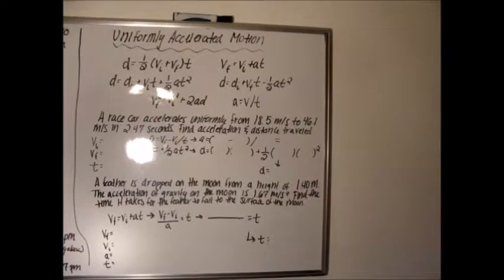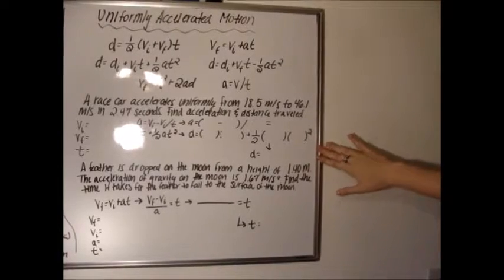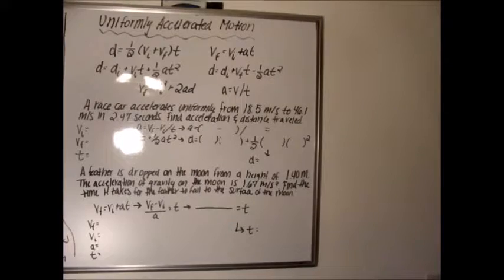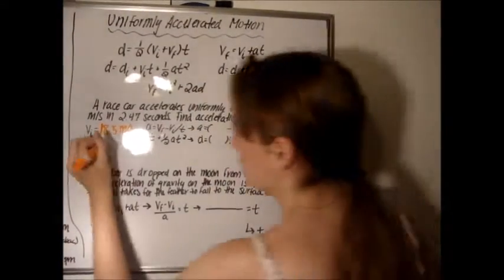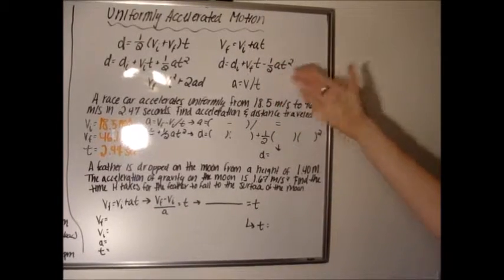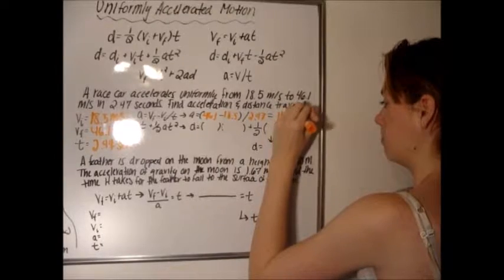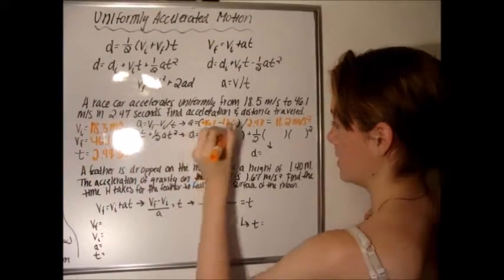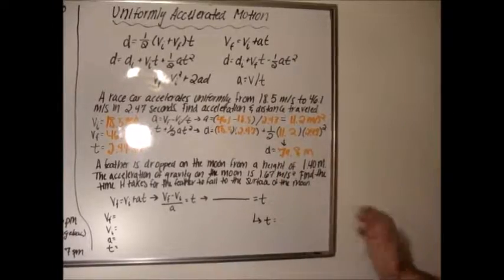Universally Accelerated Motion